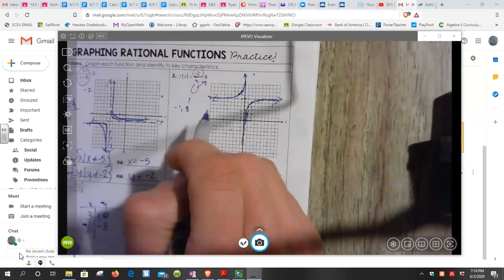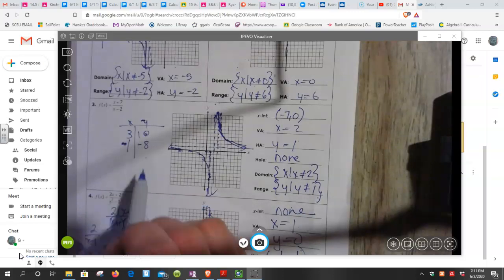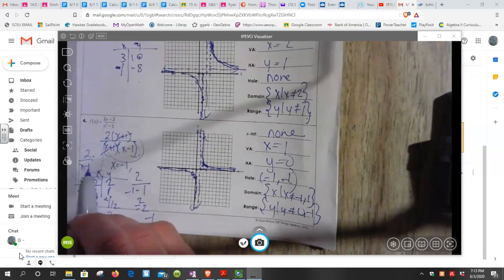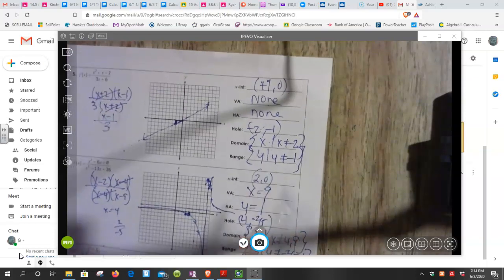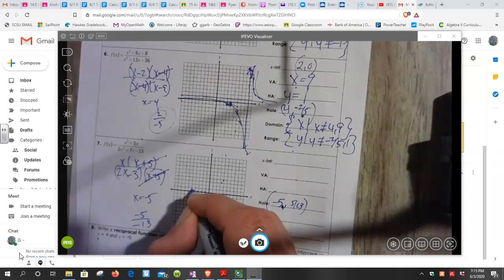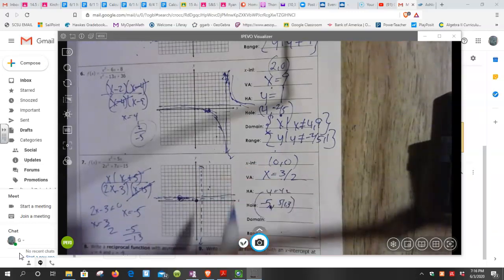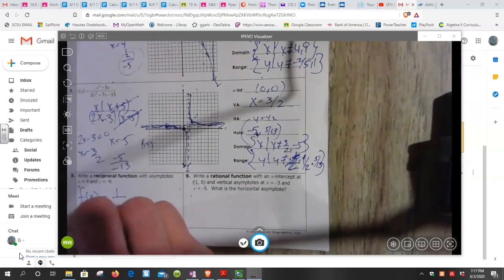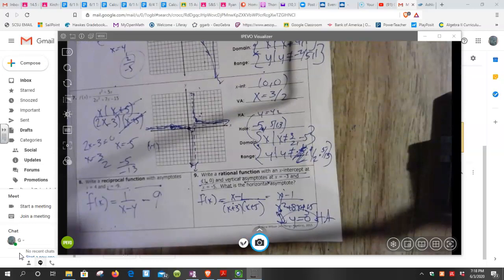Graphing RF Review Part 2